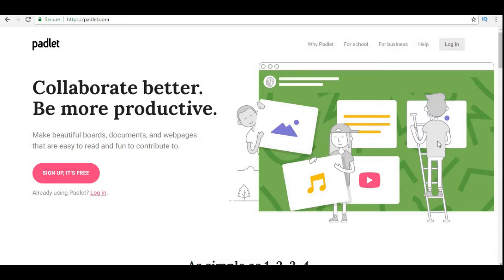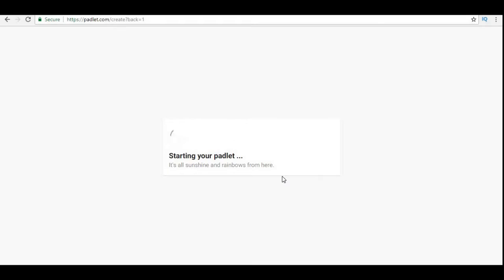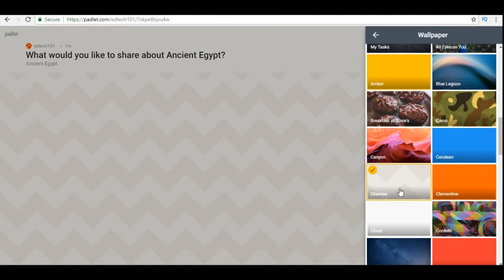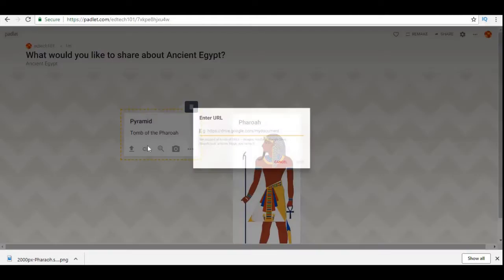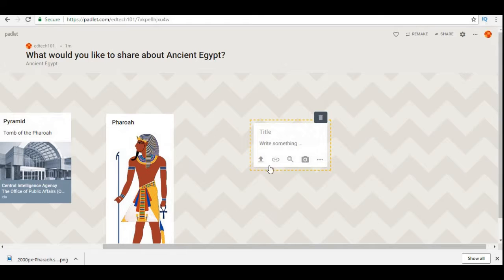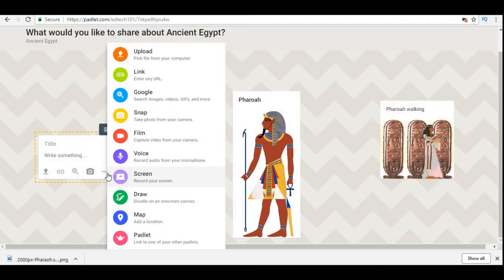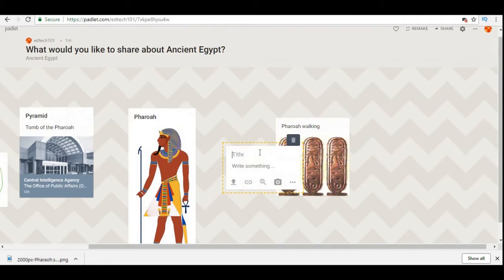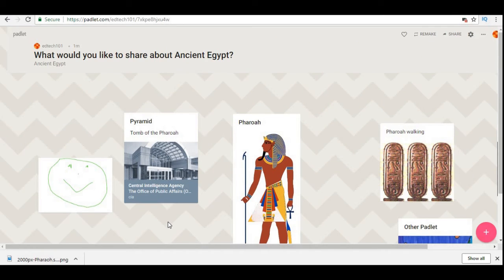Padlet - An Introduction Part 1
Padlet allows teachers to create an  incredible interactive lesson with their entire class. Using Padlet and a projector, teachers can post questions and ideas in which students can create a response using anything from a computer to a tablet to a Smartphone.
Padlet is fun, free to use and engaging for students.